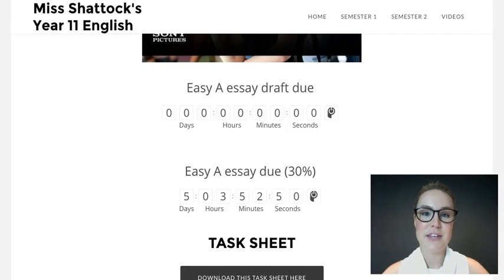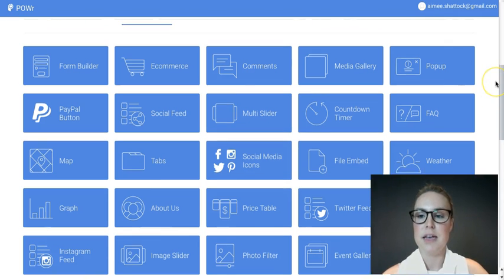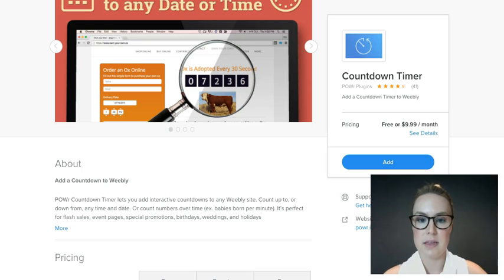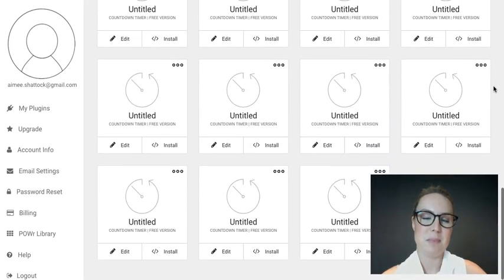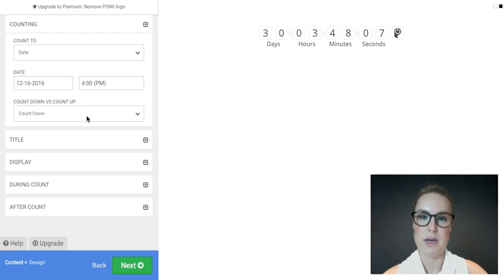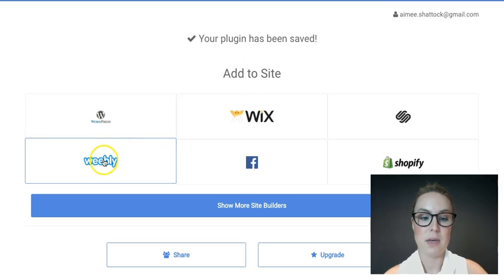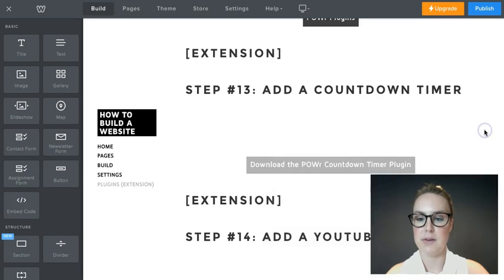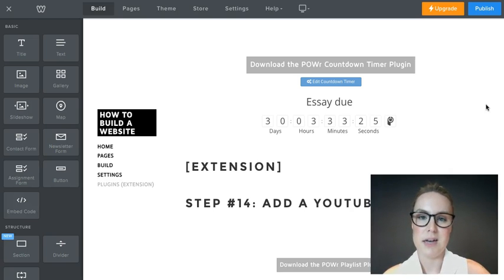Add a Countdown Timer in Educator's Weebly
In this video, I'll show you how to add a countdown timer to your class website, using the embed function.